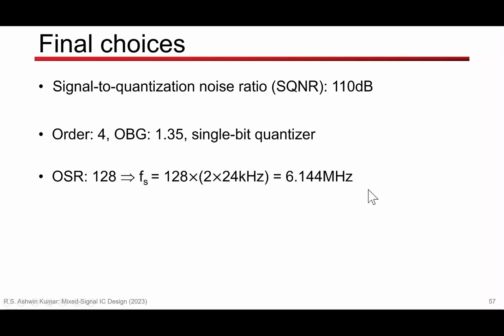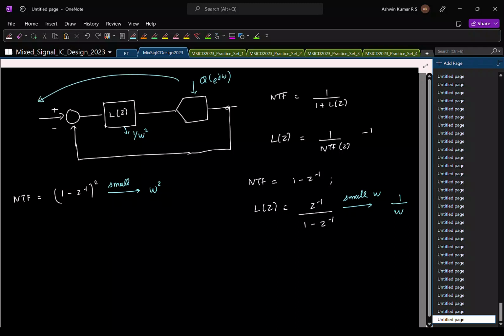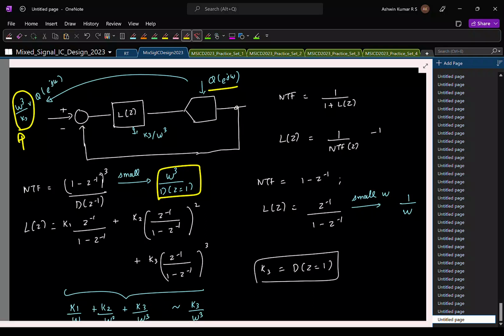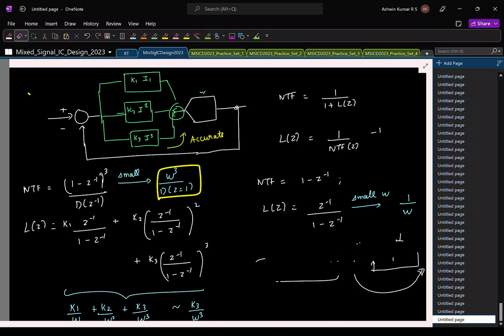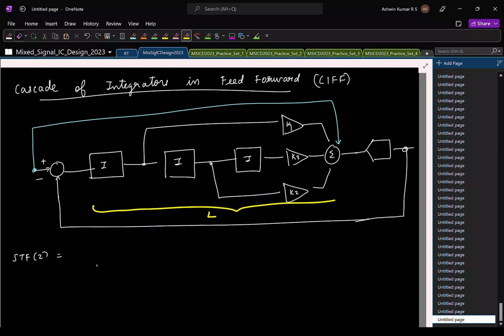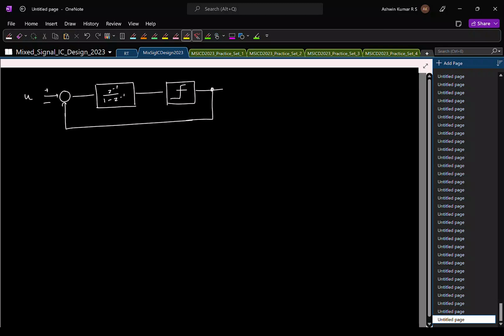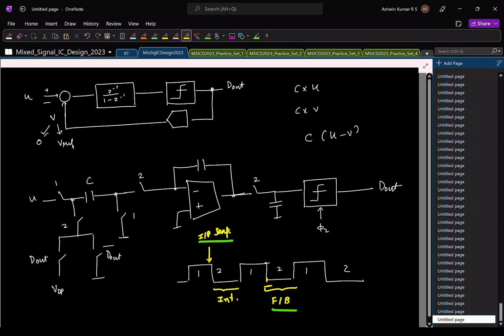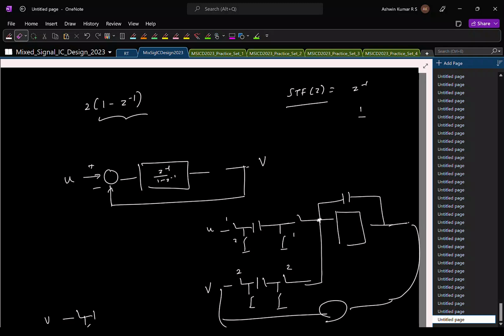Lecture 22 (pt. 2): Intuition behind the loop filter coefficients; Circuit implementation of MOD1